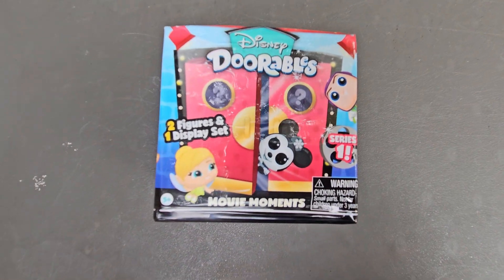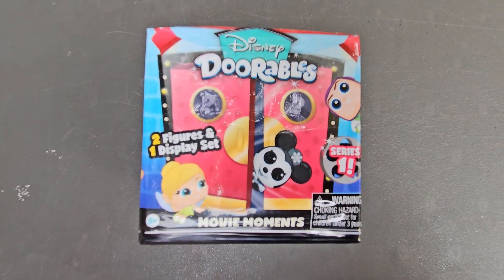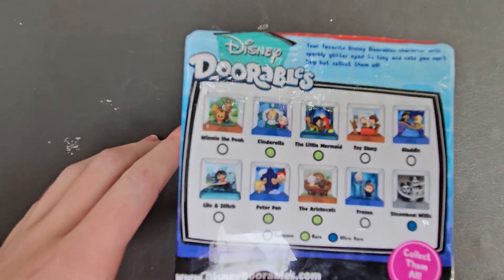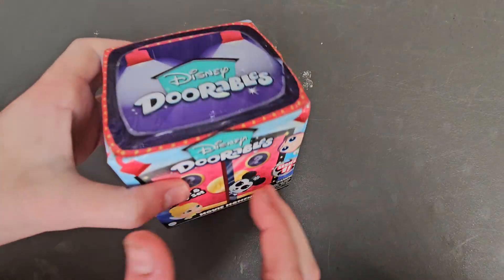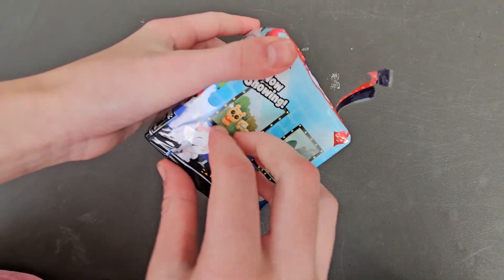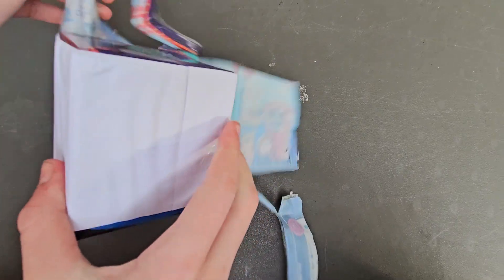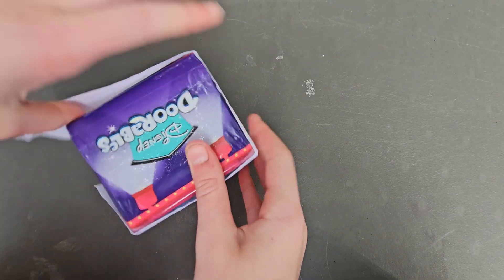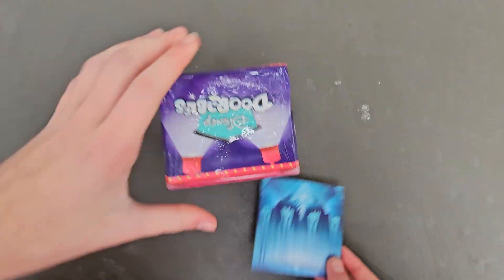Unboxing Disney doorables movie moments